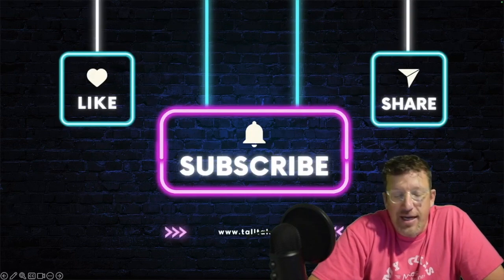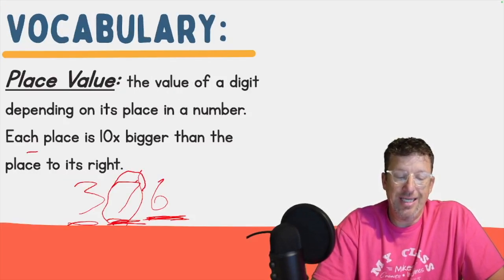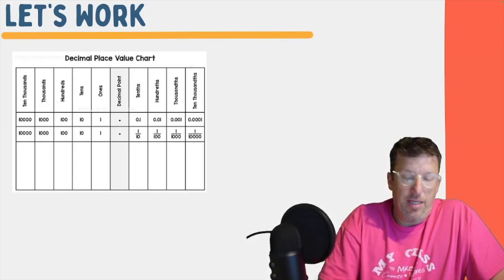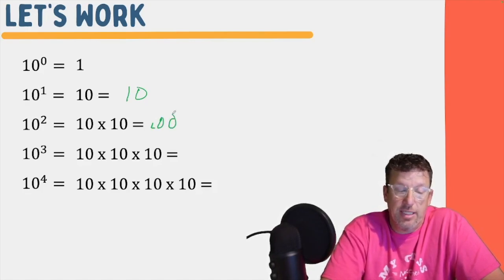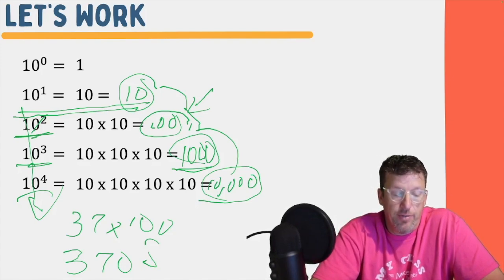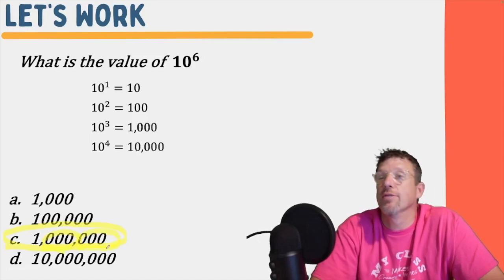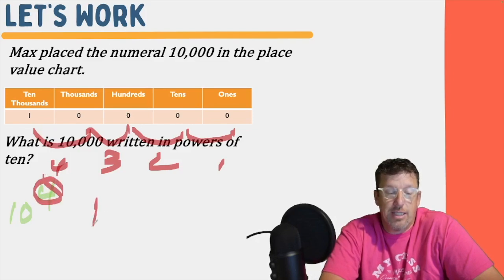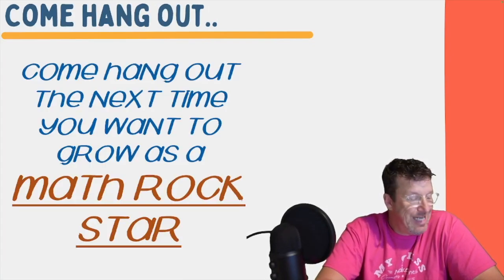Powers of Ten Math with TallTal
Welcome to Powers of Ten

Recognize and represent powers of 10 with whole number exponents by examining patterns in place value.

Lesson Target:
I will recognize and represent powers of 10 with whole number exponents by examining patterns in place value.

Virginia Standards of Learning (SOL) =  6.NS.3d
Common Core State Standards (CCSS) = CCSS’s = 5.NBT.A.2